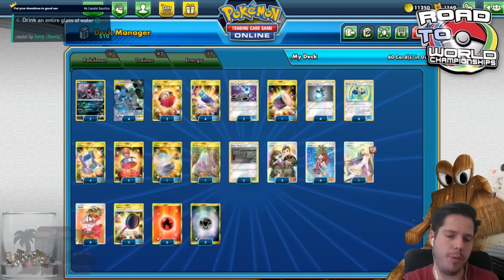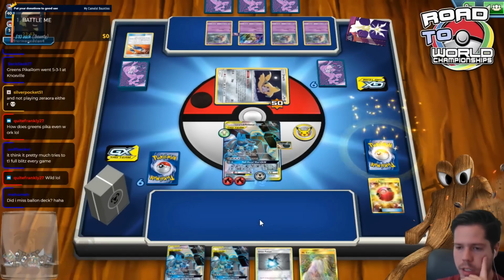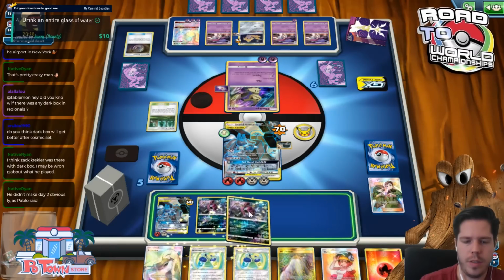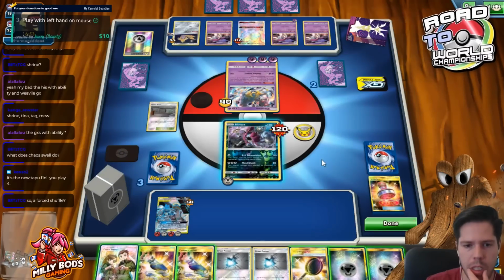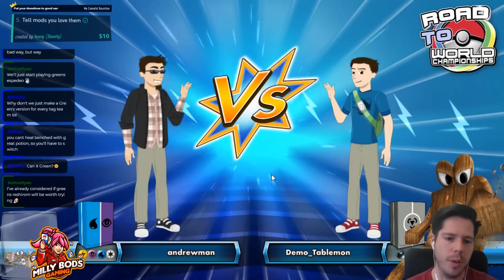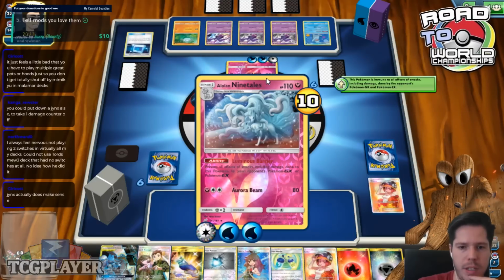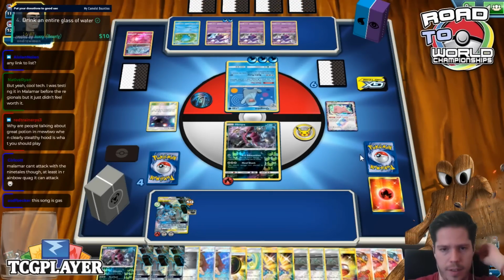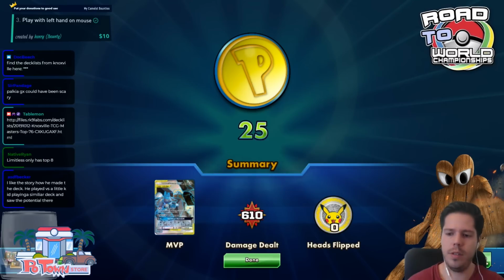SECRET DECK from KNOXVILLE: Lucario & Melmetal GX deck with Welder! [Pokemon TCG Online]